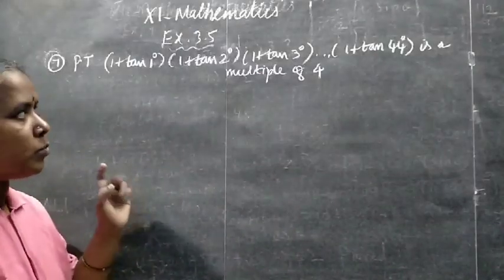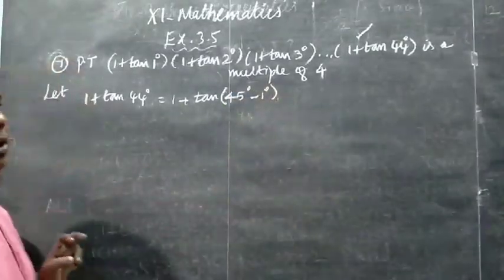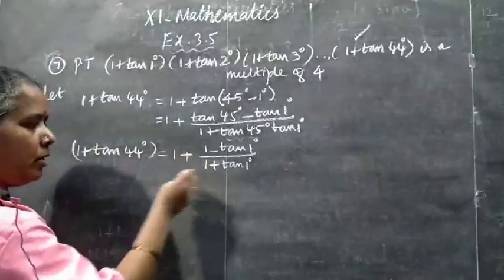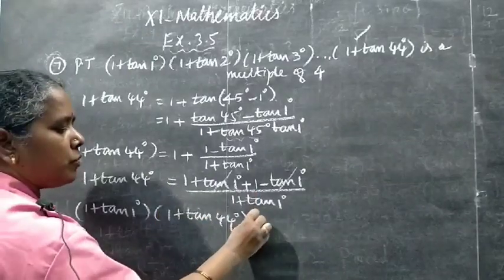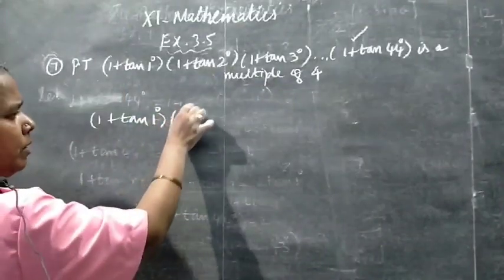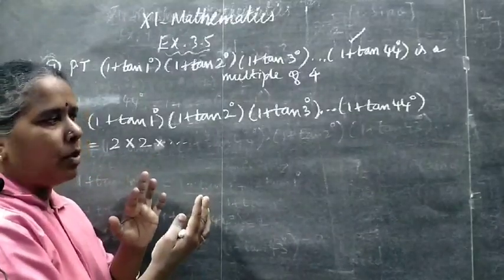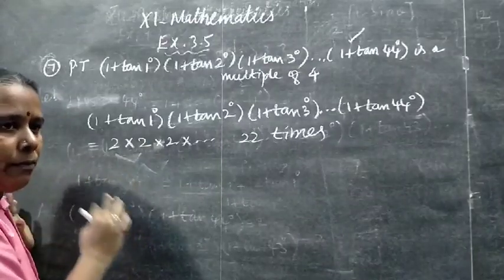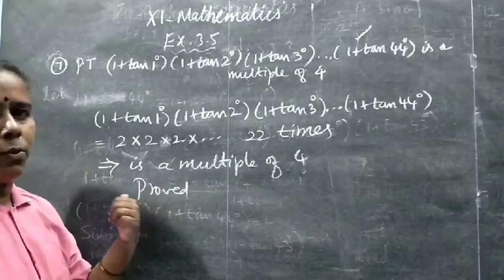XI MATHS EX 3.5 Qn. 7